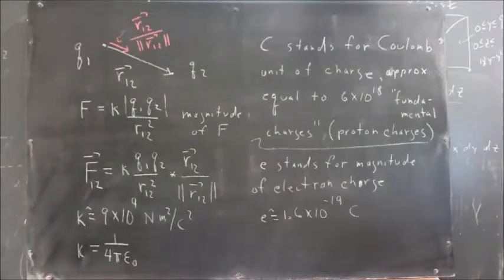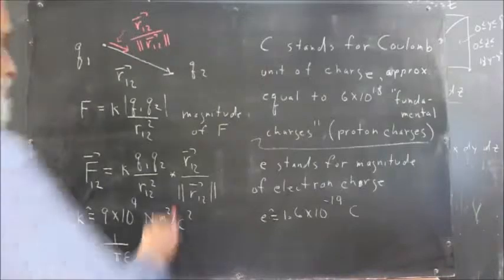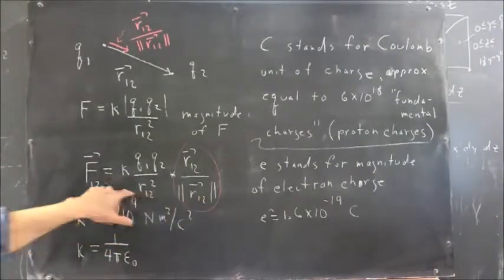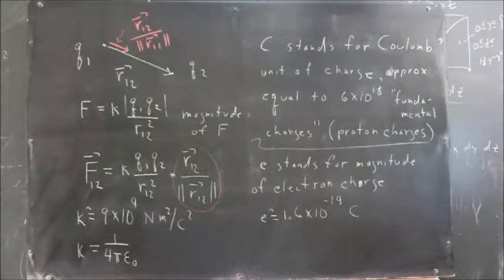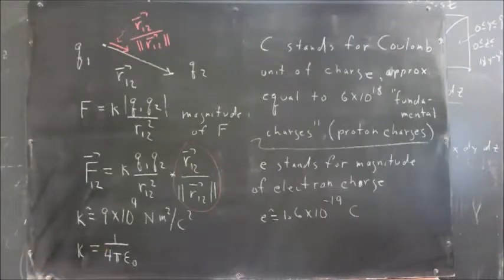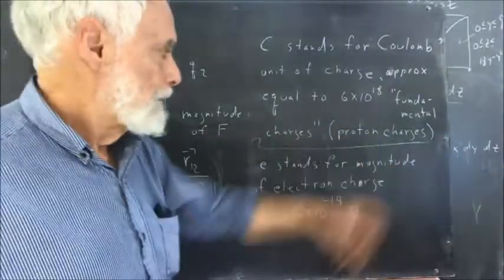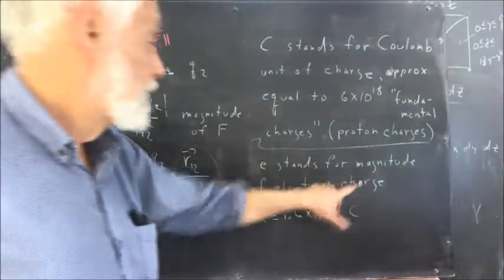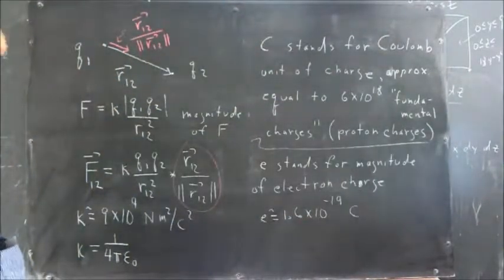232 104 view this 3 minutes basic Coulombs Law explanation of k epsilon0 Coulomb unit